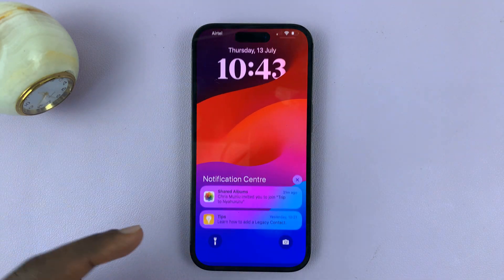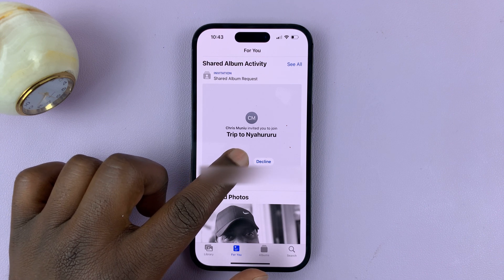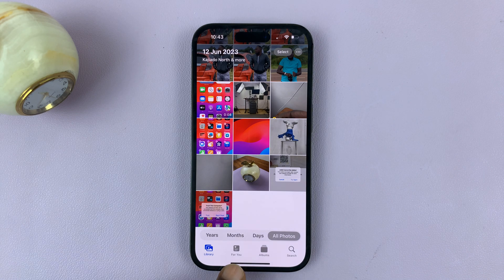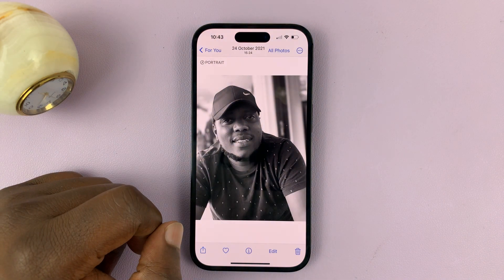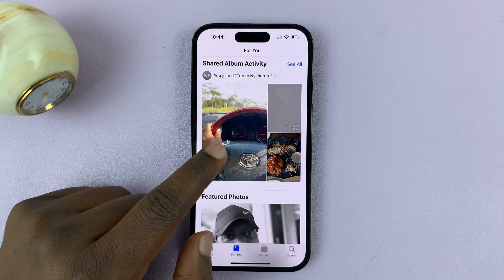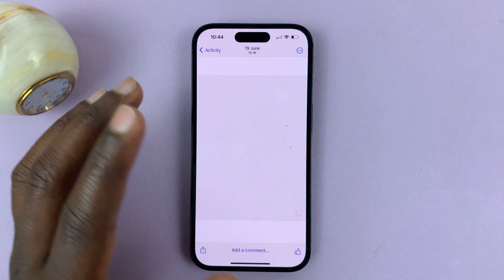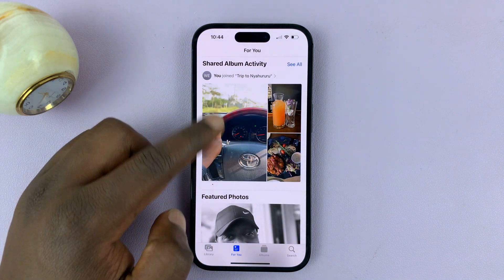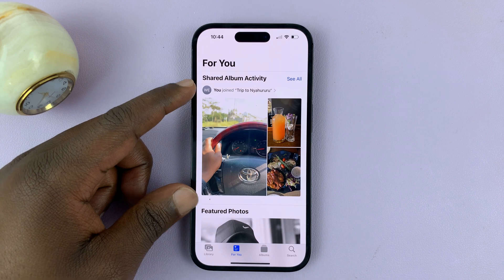How To See Shared Albums On iPhone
Learn how to see shared albums on iPhone.

Shared albums are a fantastic way to relive memories and experience the moments captured by your loved ones. Whether it's a family vacation, a friend's special event, or just sharing everyday moments, being able to view and interact with shared albums is a delightful feature that Apple offers.

For you to see a shared album on your iPhone, you need to have joined that particular album to see it. You can do so by accepting an invite from the shared album to see the contents of the shared album.

Galaxy S23 Ultra DUAL SIM 256GB 8GB Phantom Black:

Samsung Galaxy A14 (Factory Unlocked):

Cell Phone Tripod Adapter